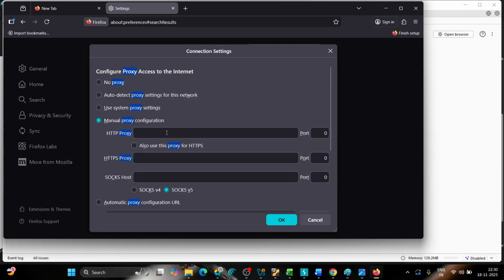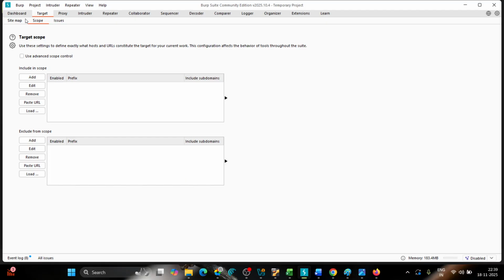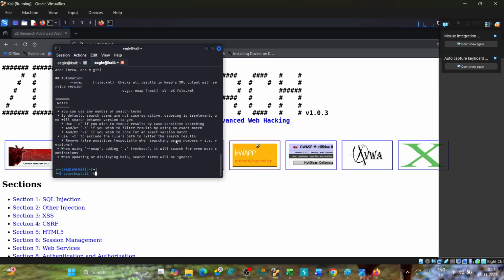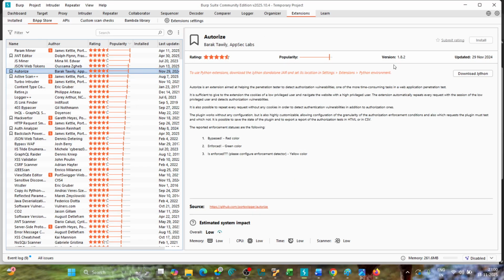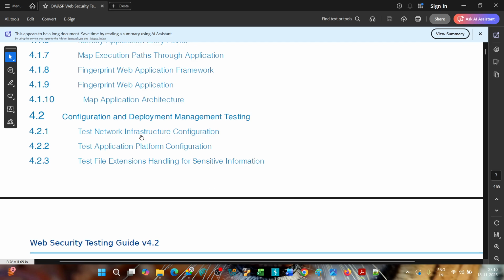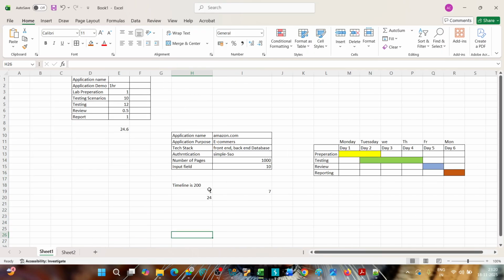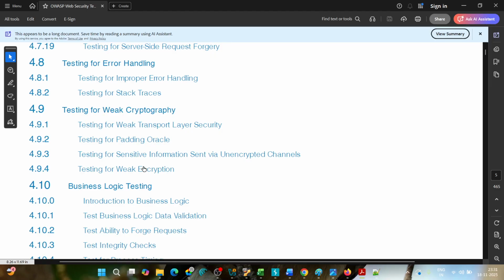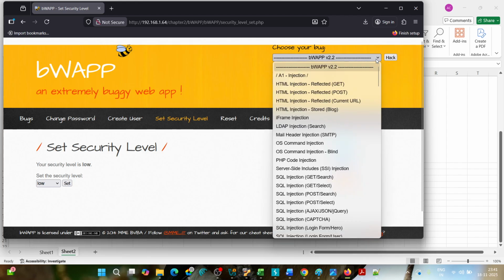Day 6 (PART B) Corporate Training - Penetration Testing Project Training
Ready to start your journey in web application security? This comprehensive training video is your practical guide to the fundamentals of web application penetration testing. We'll move from theory to practice, covering the essential tools and methodologies used by professionals.

In this video, you will learn:

The core stages of a professional pen test.

How to set up your own safe, legal lab environment.

An introduction to critical vulnerabilities (like SQLi, XSS).

Hands-on demonstration with a vulnerable web app (e.g., OWASP Juice Shop, DVWA).

Essential tools like Burp Suite and browser dev tools.